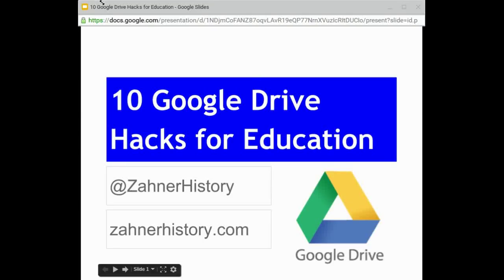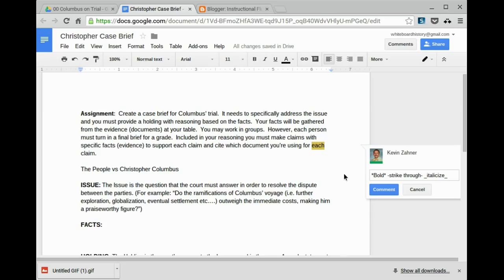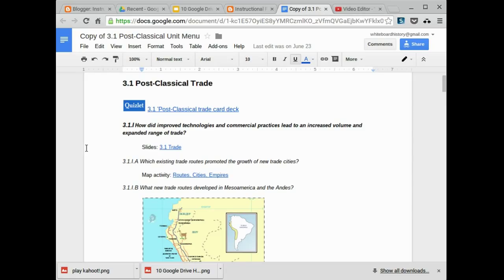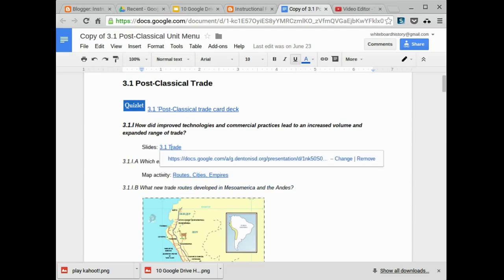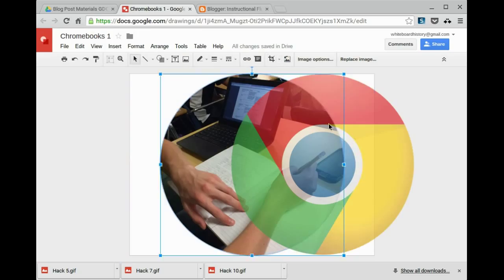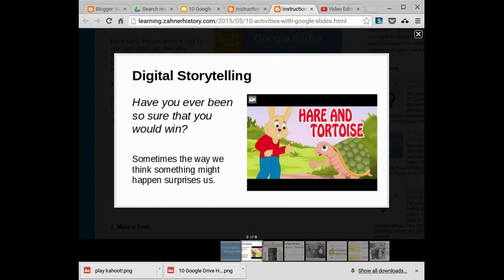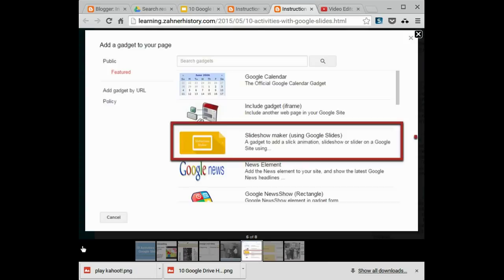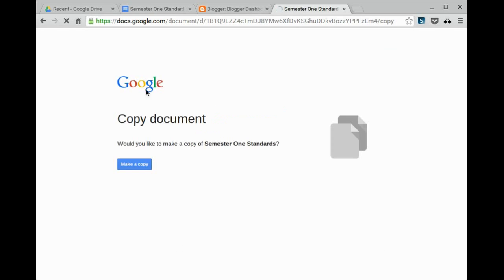10 Google Drive Hacks for Education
As classrooms use Google Apps more regularly, they'll begin to come up with more efficient ways to work and share. Some of these ideas may already be a part of your routine.

00:29 Keyboard Shortcuts
00:50 Stylize Comments
01:08 Share Folder Links
01:36 Use Docs for Project Plans
03:14 Tables for Cooperative Learning
03:40 Edit Photos in Drawing
04:03 Flip Your Classroom
04:28 Table of Contents
04:51 Slides Beyond Traditional PPT
06:38 Share URL as an Automatic Copy